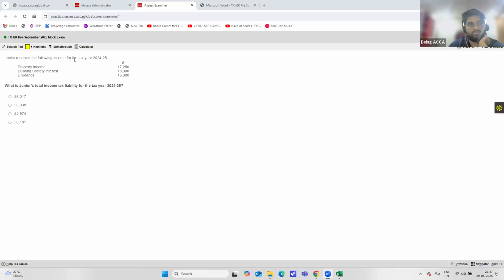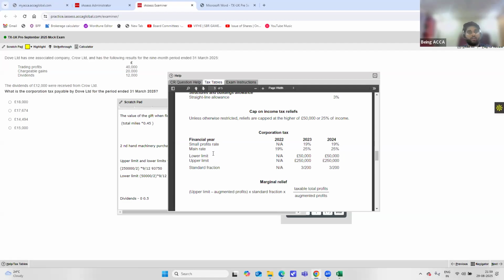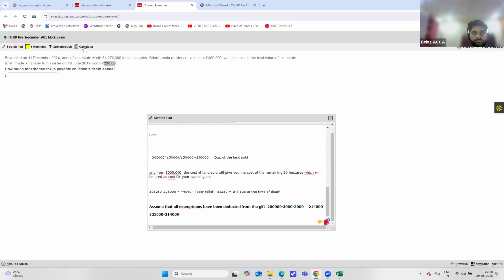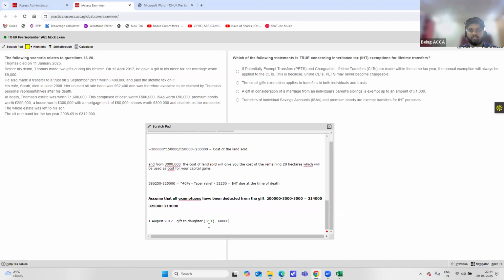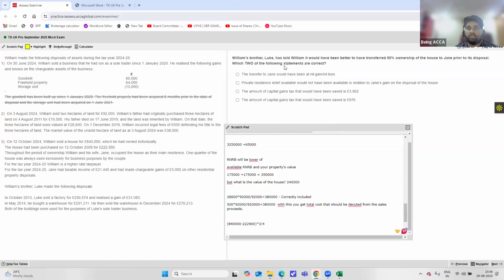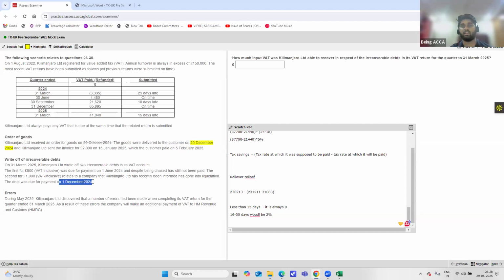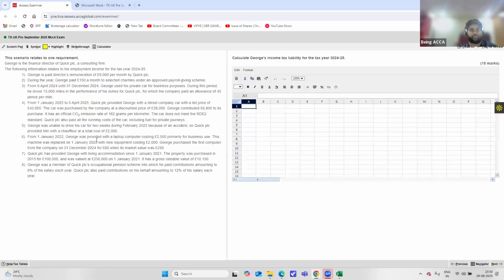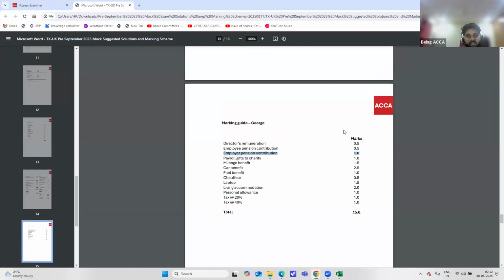ACCA TAX UK Pre September 25 Mock Debrief | Suhas Mohan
ACCA TAX UK Exam Pre-Sept '25 Mock Debrief | Step-by-Step Explanation of Questions.

Welcome to my detailed debrief of the ACCA TAX UK Pre-Sept '25 mock exam! In this video, I walk you through each question step by step, providing you with clear explanations and insights to help you understand how to approach the exam.